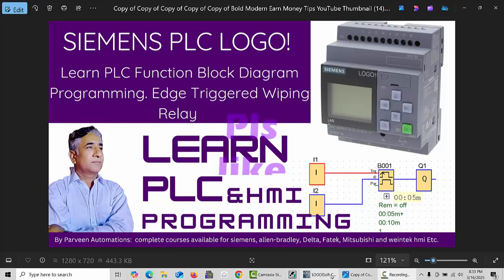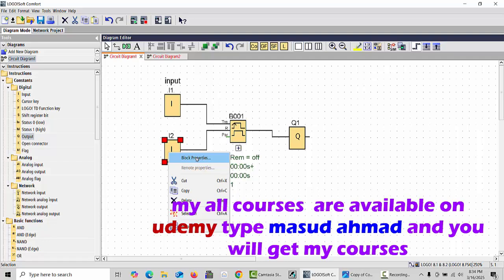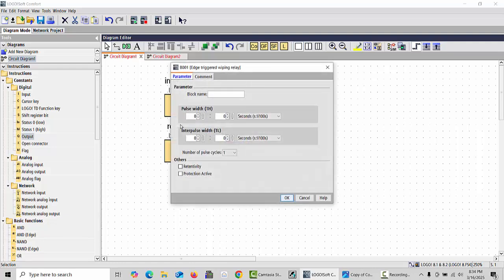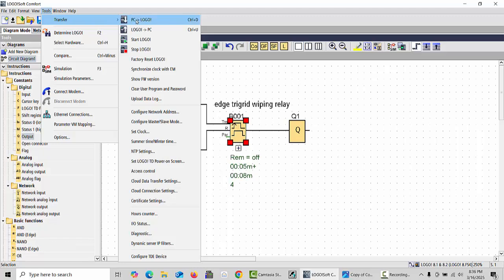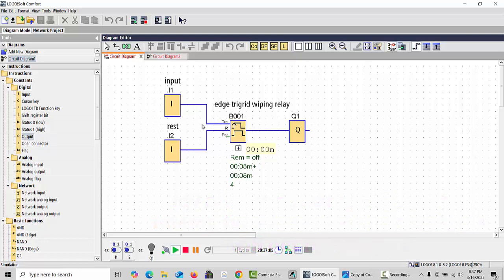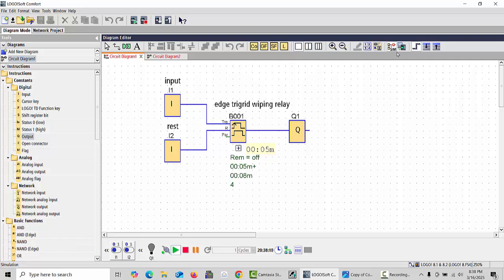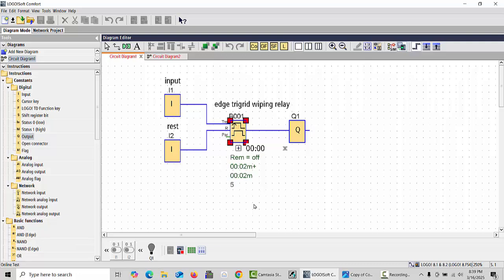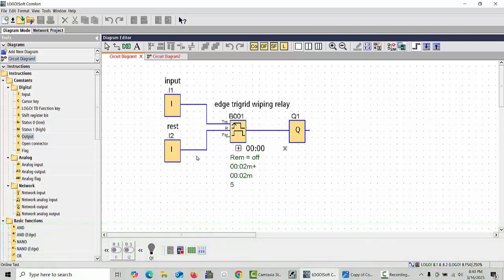Siemens LOGO! PLC Tutorial: Mastering the Edge Triggered Wiping Relay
Ever needed to create a single, precise pulse from a continuous signal in your PLC program?

In this detailed guide for the Siemens LOGO! PLC, the team at Parveen Automations demystifies the Edge Triggered Wiping Relay function block. You will learn exactly how to detect a rising edge signal (a signal transition from OFF to ON) and generate a fixed-duration output pulse—a fundamental and powerful technique in industrial automation logic.

We walk you through the complete configuration process in LOGO! Soft Comfort, demonstrate a practical, step-by-step example, and explain how you can apply this function in your own automation projects for tasks like system resets, single-shot activations, or event registration.

This video is perfect for automation students, maintenance technicians, and control engineers worldwide looking to enhance their PLC programming skills on the versatile Siemens LOGO! platform.

The logic and programming examples shown in this video are for educational and demonstration purposes only. Before applying any control logic to live industrial machinery, a thorough risk assessment must be conducted. Always implement appropriate safety measures, such as emergency stops, safety relays, and physical guards. All electrical work should only be performed by qualified and authorized personnel in accordance with local regulations.

This content is used for transformative/educational purposes, including commentary, criticism, and teaching, and is believed to constitute 'Fair Use' under global copyright law, including Section 107 of the US Copyright Law. Edge Triggered Wiping Relay.